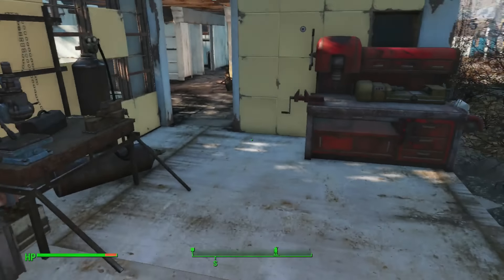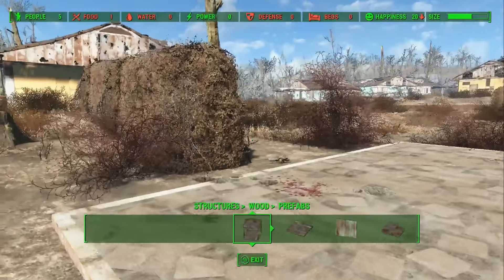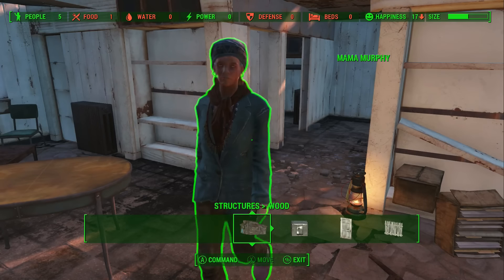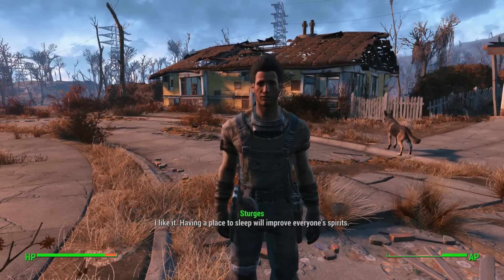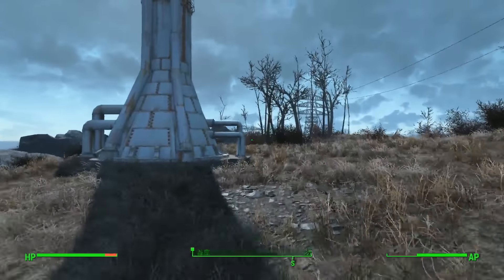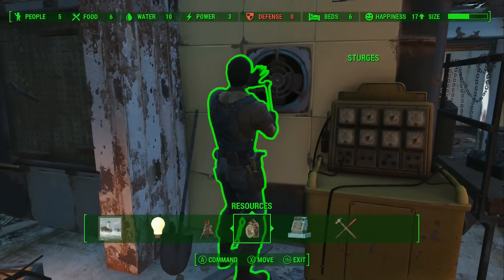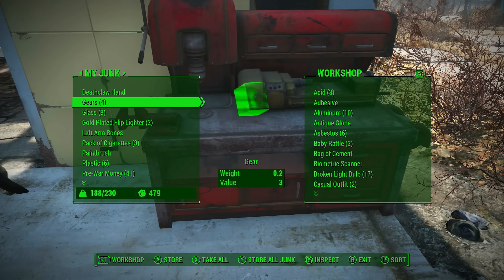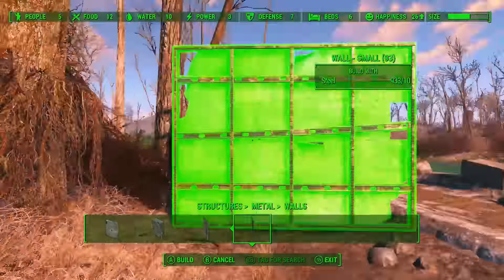Fallout 4 SETTLEMENT STARTER GUIDE! (Complete Settlement Tutorial)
Full guide on how to build your very own settlement in Fallout 4! How to get food, water, defenses, and more!